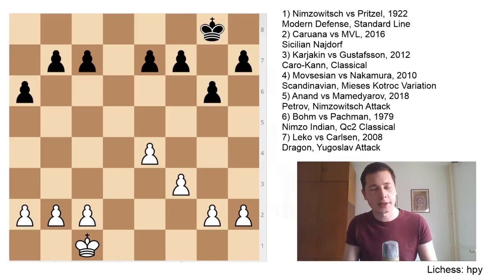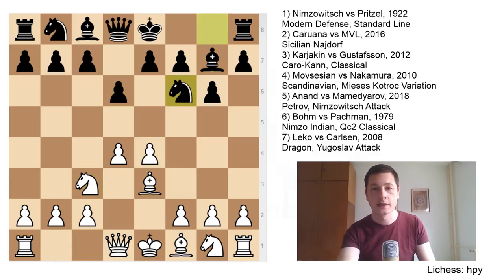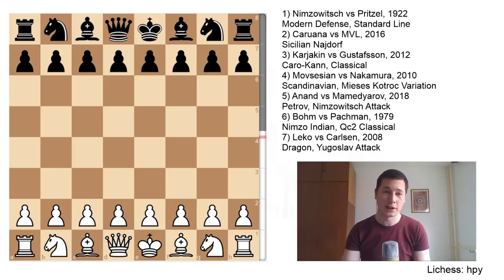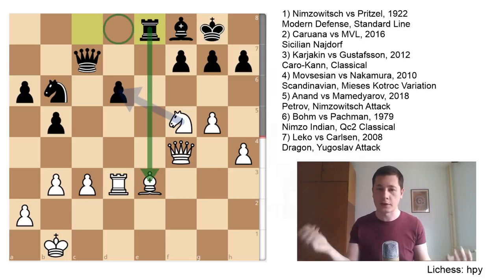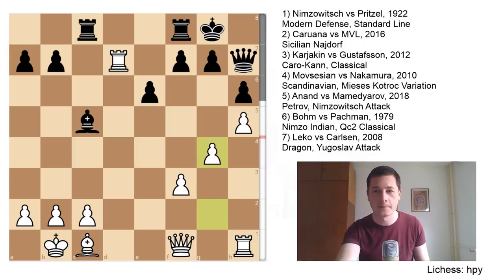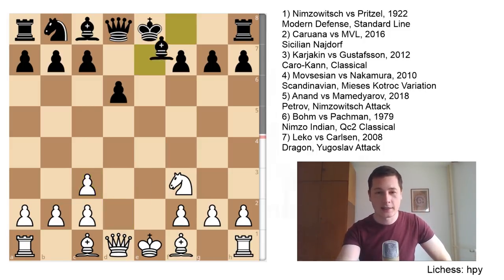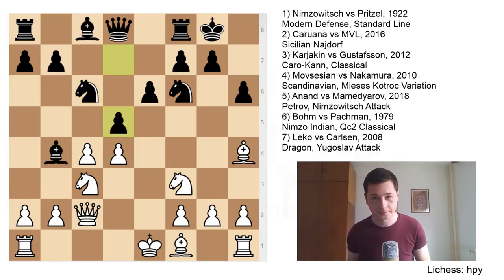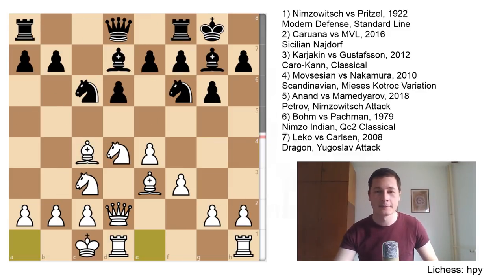Positions with Opposite Side Castling | Chess Middlegames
Castling on opposite sides leads to very exciting attacking games. I tried to break down the common principles of playing those positions using seven game examples.

Opposite sides castling is quite different to games in which players both castle kingside. The main difference is that you don’t have to preserve your pawn structure on one side of the board. IN normal games, pushing your pawns on one side of the board would just be met by your opponent blocking you with his own pawns, which is why attempts like that are seldom made. In opposite side castling games, though, your opponent can’t do that, and your advancing pawns are going to play a role of extra attacking pieces.

That is why pawns on the side where your opponent’s king has castled are often used as battering rams, as cannon meat to open up the lines towards the king and free up space for your pieces to attack.

The second major aspect of these positions is time. Most often the games are going to be sharp, and every single tempo will count. This means that you can’t afford to waste time. Each move will have to serve a specific attacking or defensive purpose, and the side that plays slow moves without a clear goal in mind can find themselves in trouble fast. Unlike closed positions, opposite side castling positions tend to be ruthless and will seldom give you a break.

The main goal is to create an attack faster than your opponent manages to do the same to you. This will often involve removing your opponent’s defenders and getting rid of the pawns and pieces around his king, while at the same time closing the road to your own king and preventing your opponent to remove your own defenders.

I would recommend that you choose positions like these on purpose because playing them will sharpen your senses and you will be able to develop a feel for attacking play.